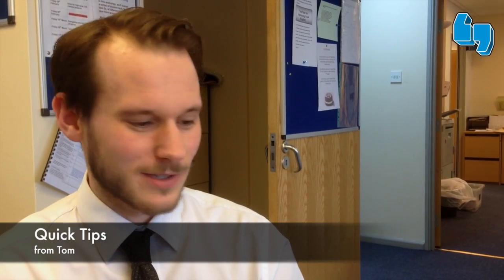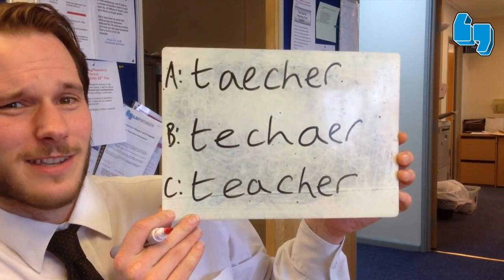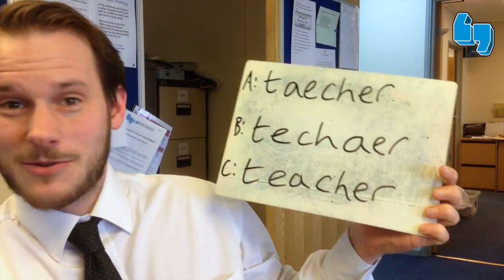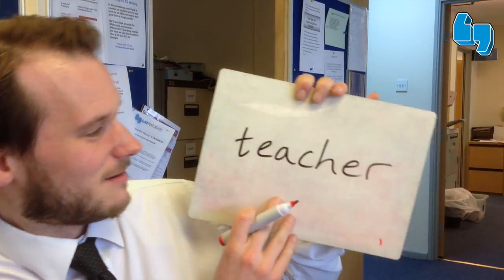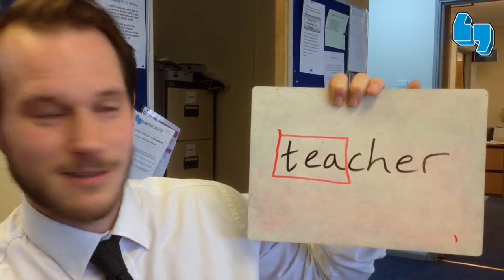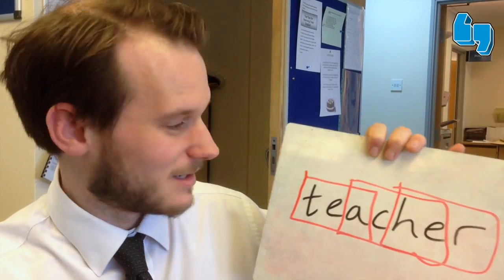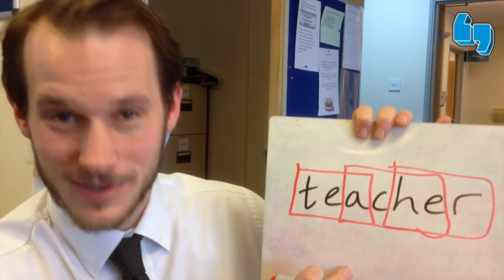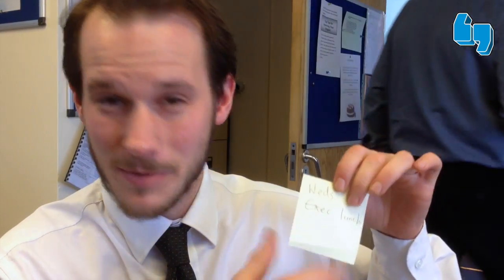Quick Tips To Improve Your English: Spelling and remembering difficult words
Quick Tips: How to improve your spelling and remember those difficult words.
LSI Portsmouth's teachers' quick tips to improve your English.